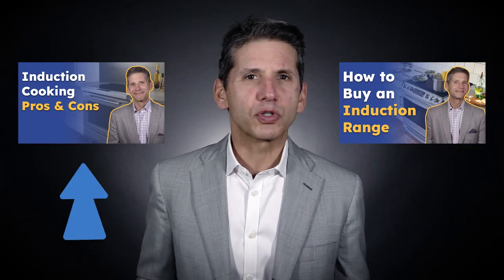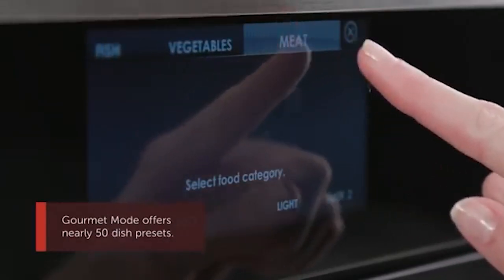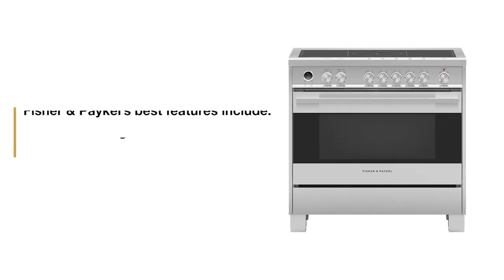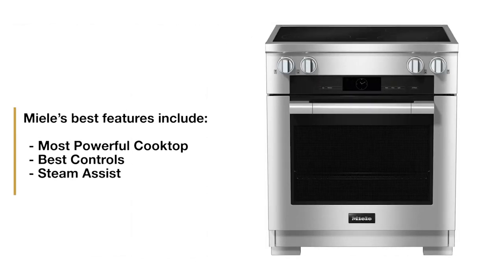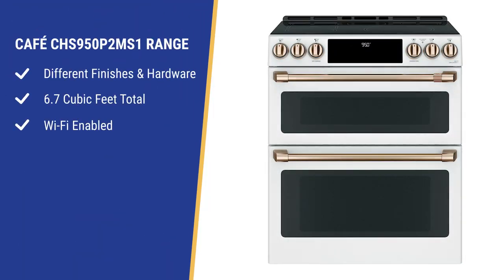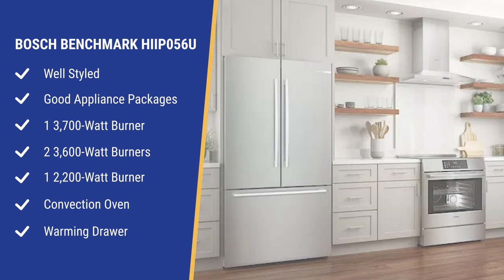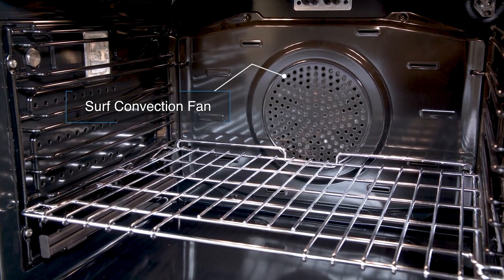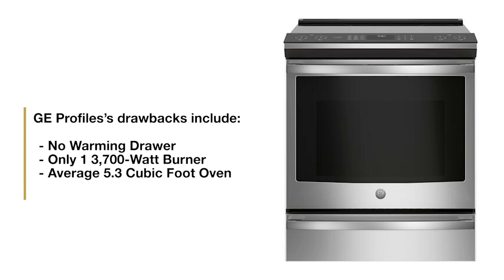The Best Induction Ranges for 2023: Part 3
This is video number 3 in our induction series. The first video is about the Pros and Cons of induction versus gas, pro gas, and electric ranges.

The second video is about the features you should consider. T

This video, we will discuss the best models to consider along with their weaknesses so you can determine the best induction range for you.

With all of the best induction range brands, we'll get started with the larger 36-inch and then we will move to the more standard 30-inch induction ranges.

Miele HR 1622-2I 30-Inch

Bosch HIIP056U 30-Inch

Beko PRIR34450SS 30-Inch

Chapters

0:00 Intro
0:28 36-Inch Wolf
1:16 36-Inch Fisher & Paykel
1:50 30-Inch Miele
2:29 30-Inch LG
3:01 30-Inch Cafe Appliances
3:37 30-Inch Bosch Benchmark
4:14 30-Inch Beko
4:52 30-Inch GE Profile
5:23 Key Takeaways